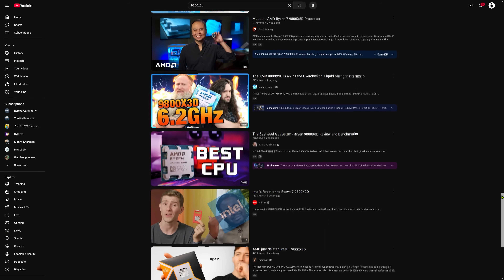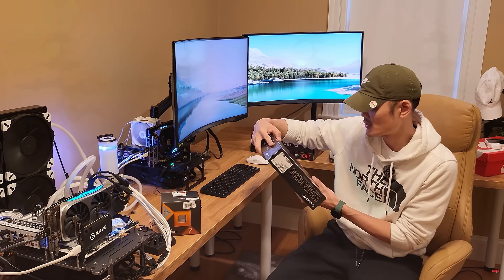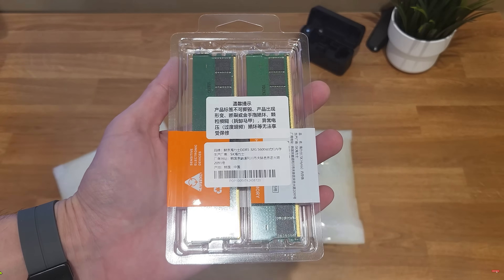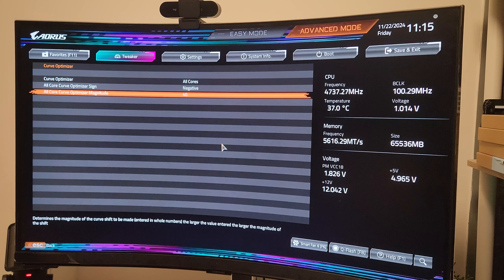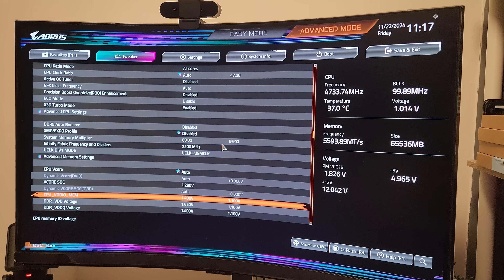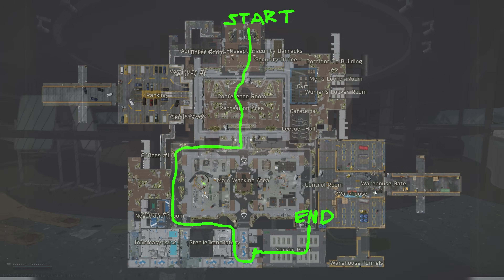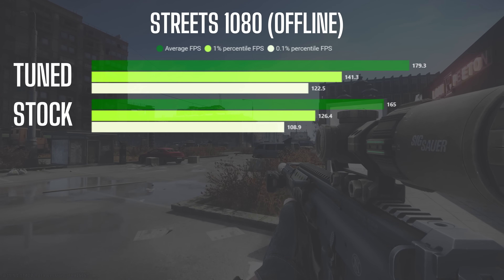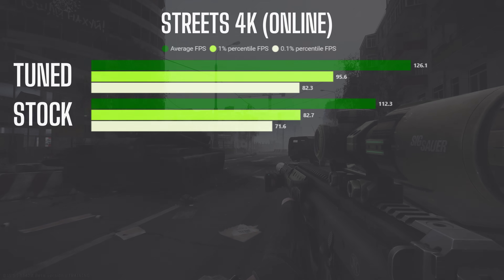My Tuned 9800X3D BIOS/Undervolt/RAM Settings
BEST BANG FOR THE BUCK RECOMMENDATIONS
MOTHERBOARD: ASRock B650M-HDV/M2
DDR5 (32GB): G.SKILL Flare X5
DDR5 (48GB): KLEVV CRAS V
DDR5 (64GB): G.SKILL Flare X5

VIDEO CONTENTS
00:00 My Tuned 9800X3D BIOS/Undervolt/RAM Settings
00:33 BIOS/chipset update
01:16 Motherboard selection
02:03 RAM selection
02:56 BIOS settings
05:36 Test setup and parameters
06:36 Labs 1080 (Offline)
06:52 Labs 1440 (Offline)
07:04 Labs 4K (Offline)
07:15 Streets 1080 (Offline)
07:27 Streets 1440 (Offline)
07:36 Streets 4K (Offline)
07:49 Streets 1080 (Online)
08:05 Streets 1440 (Online)
08:19 Streets 4K (Online)
08:30 Thanks for watching!